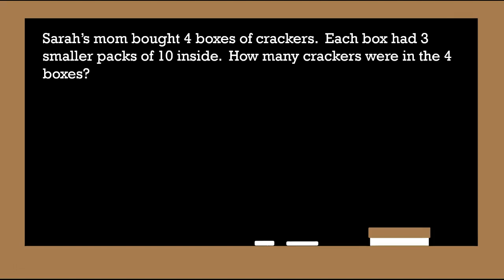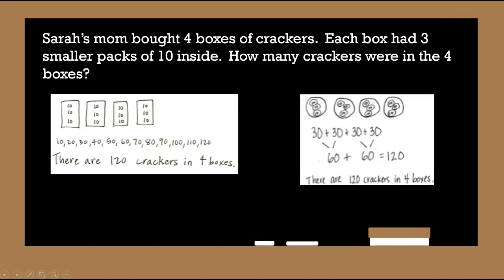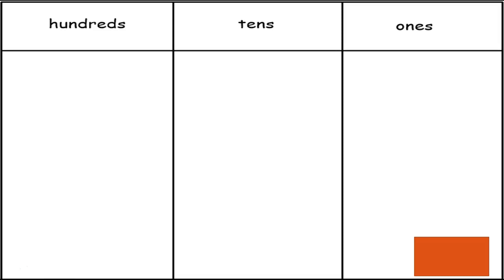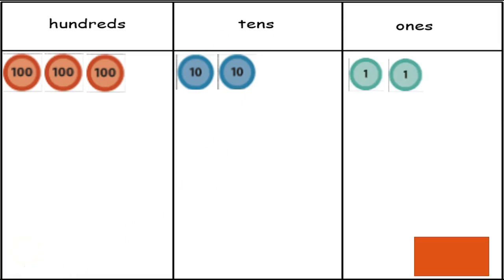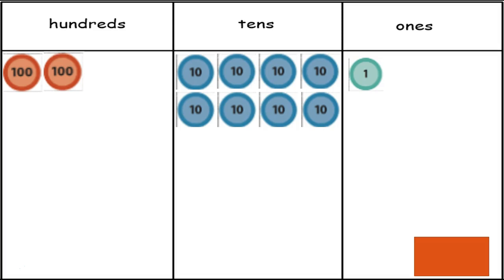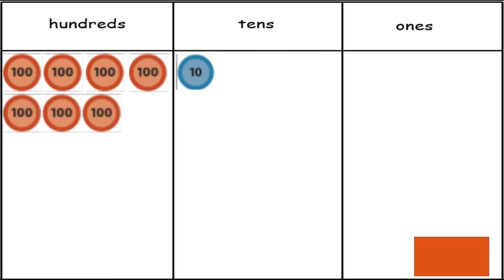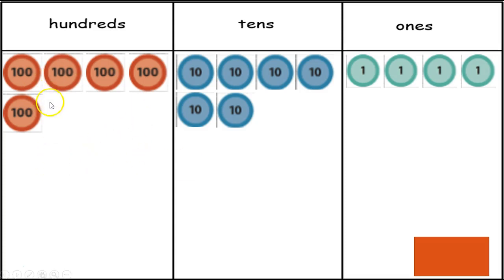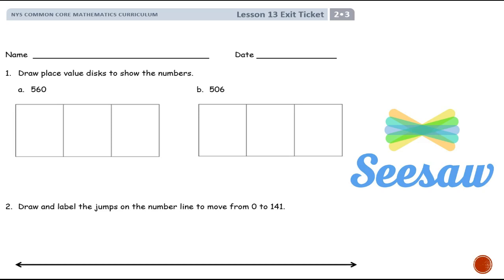Grade 2 Module 3 Lesson 13